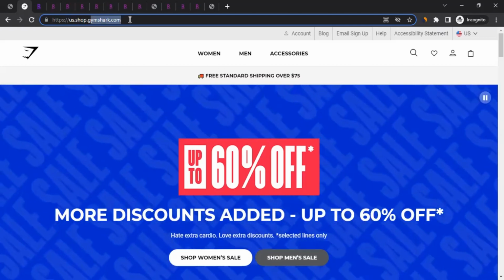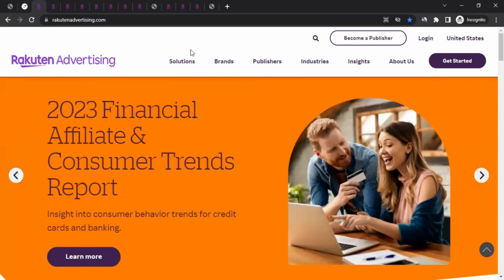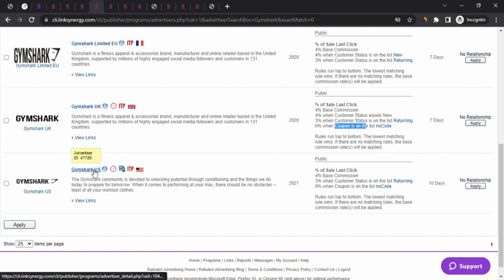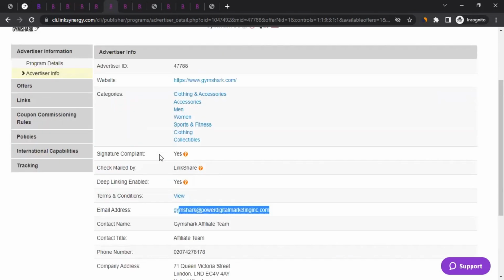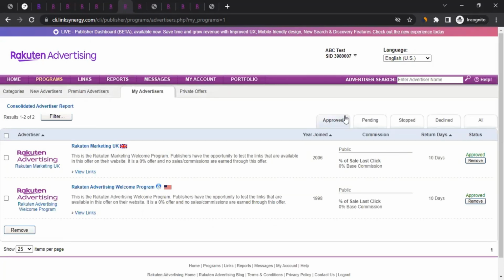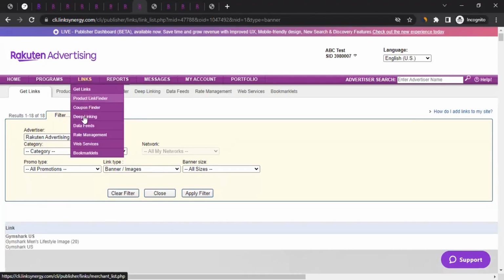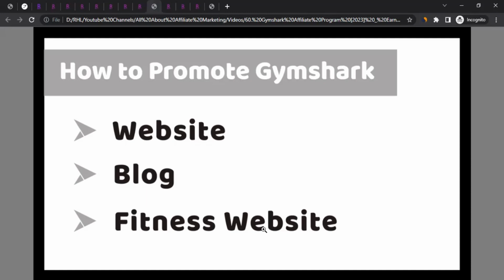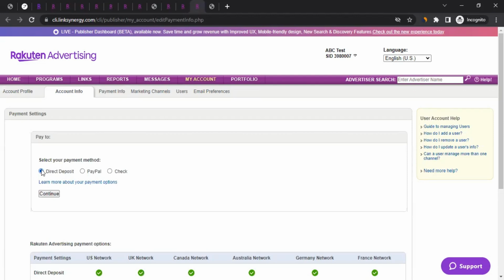Gymshark Affiliate Program [2026] | Earn Money from Gymshark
Gymshark is a fitness apparel and accessories brand known for its stylish and functional activewear designed for both men and women. Their product range includes workout clothing such as leggings, shorts, sports bras, tank tops, hoodies, and t-shirts, as well as accessories like gym bags, hats, and water bottles. Gymshark also offers an affiliate program that allows you to earn commission by bringing sales to them. The Gymshark Affiliate Program is easy to join, and it gives you access to a wide range of resources to help you get started. All you need to do is sign up to become an affiliate with Gymshark and start promoting them. In this video, I'll show you how to join the Gymshark Affiliate Program. We'll learn about their affiliate program details, commission details, affiliate sign-up process, and payment methods for getting the commission. At the end of the video, you'll have a comprehensive understanding of the Gymshark Affiliate Program so you can start promoting them after getting their approval.

00:00 Intro
01:04 Gymshark Affiliate Program Sign Up
02:49 Gymshark Affiliate Program Details
04:13 Gymshark Affiliate Commission Details
09:41 How to Promote Gymshark
11:58 Gymshark Affiliate Program Payment
13:27 Ending Notes

🛍️ SHOP MY EBOOKS:
      Get in-depth training and frameworks:

NOTICE:
This video is in no way represented, endorsed by, sponsored by, or in any other way affiliated with Gymshark. The video was created to help affiliates finding the Affiliate Program of Gymshark.